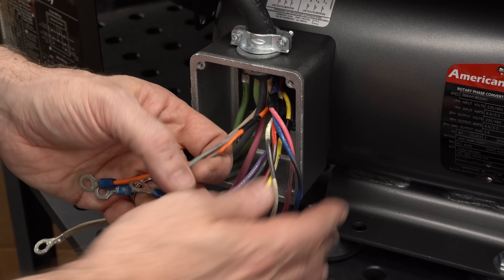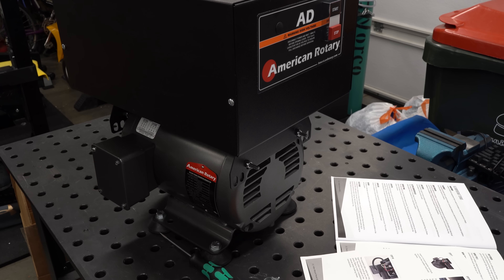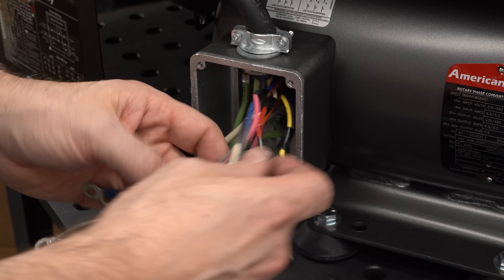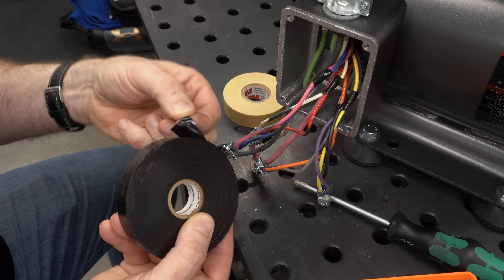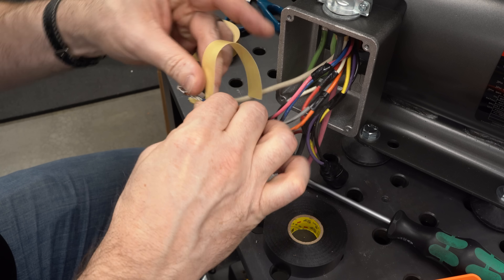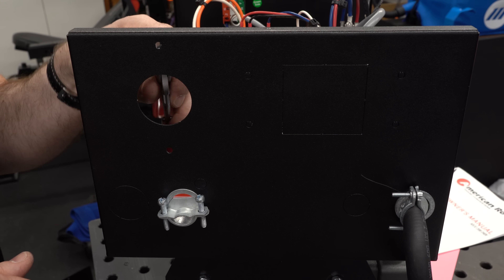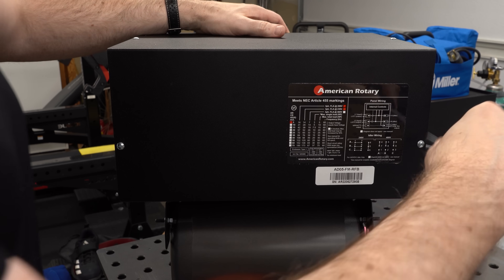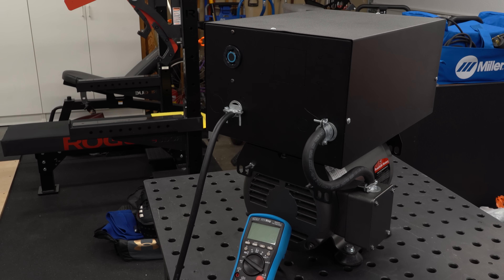How to Wire a Rotary Phase Converter the Old-School Way!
Today we're going to assemble and wire up a new American Rotary 5 horsepower phase converter for a maybe-soon-to-be-delivered surface grinder.  That's a story for another day.

For the electrical connections, we're going to bolt together ring terminals and insulate with varnished cambric tape, rubber sealing tape, and Scotch Super 33+.  We'll also mount a twist-lock receptacle in the panel to make it easy to attach the machine.

L15-20 Locking Receptacle (Amazon*)
Wera Kraftform Screwdriver Set (Amazon*)
Varnished Cambric Tape (Amazon*)
Rubber Splicing Tape (Amazon*)
Scotch Super 33+ Electrical Tape (Amazon*)
Knipex Automatic Wire Stripper (Amazon*)
Ferrule Crimper Kit (Amazon*)
Dymo Rhino 4200 Label Maker (Amazon*)
EEVBLOG Brymen BM235 Multimeter (Amazon*)

00:00 Intro
00:41 What is a Rotary Phase Converter?
02:11 Routing the wires
04:42 Connecting the idler
08:55 Labeling the wires for the next person (me)
09:52 Mounting the twist-lock receptacle
10:41 Connecting the input and output
12:34 Testing voltages
14:31 Conclusion